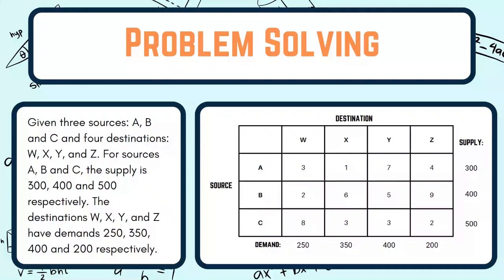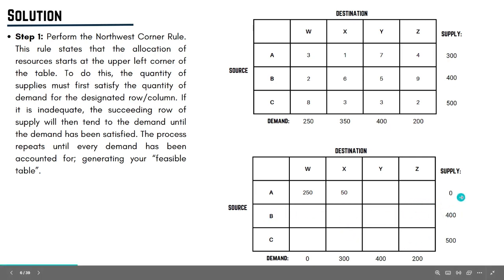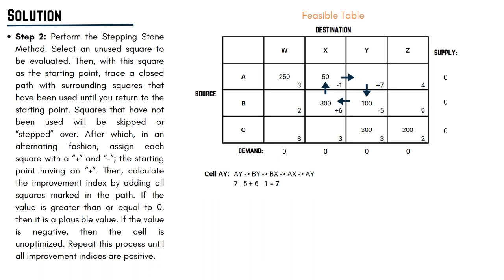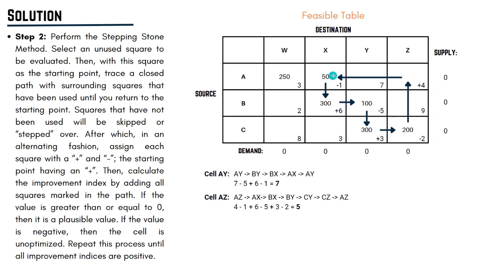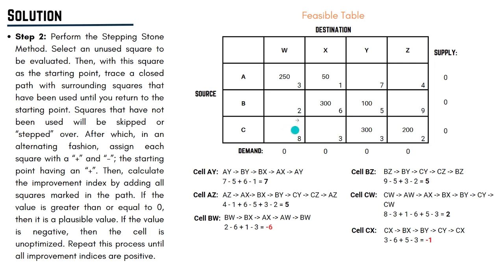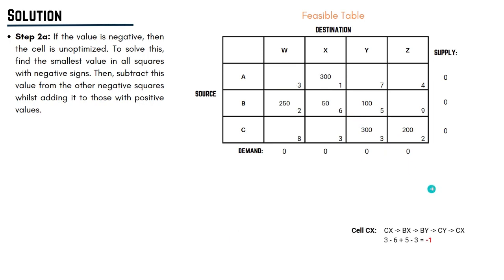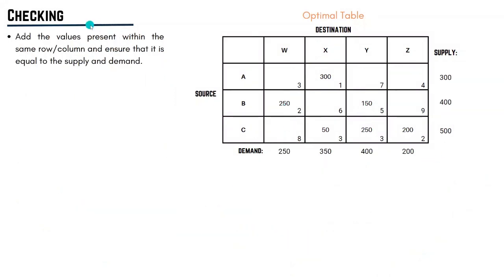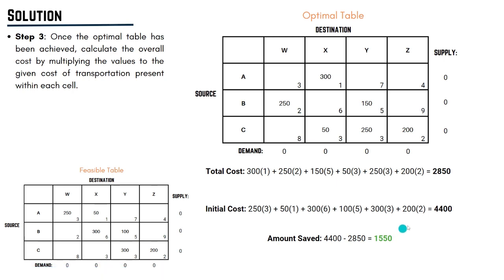Group 1: Chapter 5 (Transportation Problem Solving)